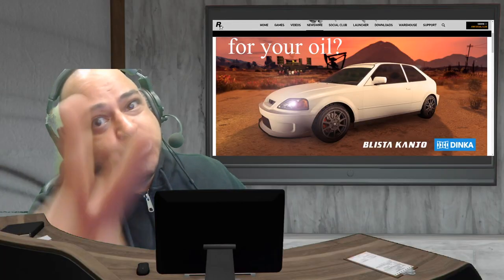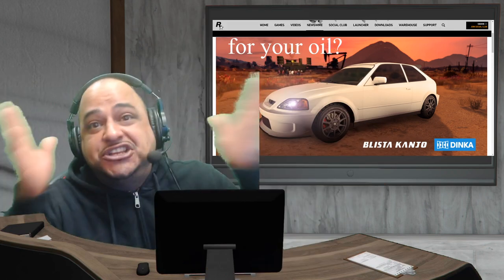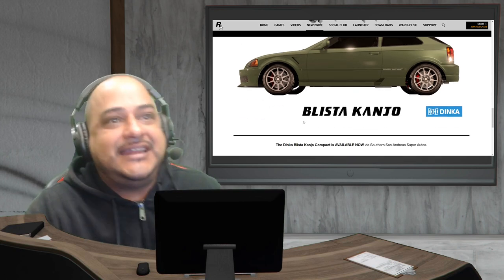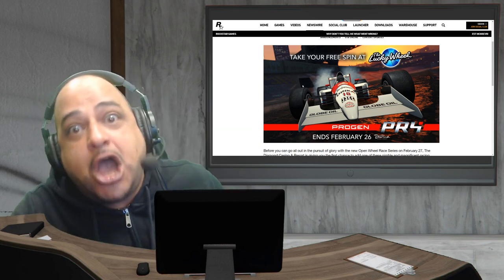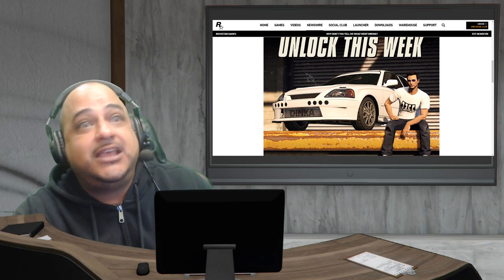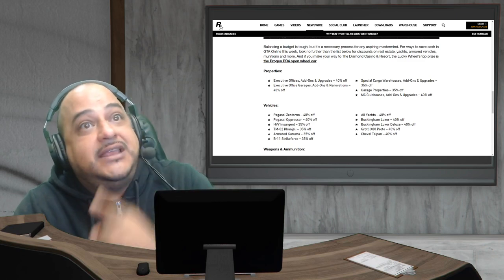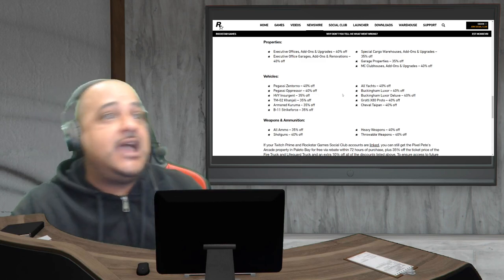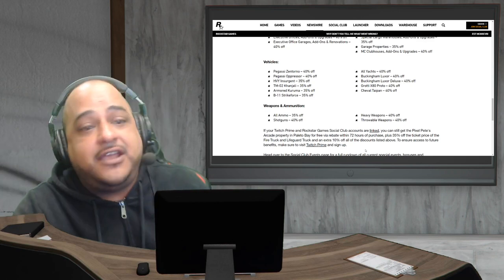DOUBLE MONEY & RP GTA ONLINE EVENT WEEK 2-20-20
the new Dinka Blista Kanjo is out this week. we also have the new Progen PR 4 as the new podium vehicle. To top off this week events we have Survivals Paying out 2x $ & RP as well as Special Cargo Sales. Associates get double payouts as well. be sure to take advantage of all the discounts and specials this week in GTA Online

To help us reach more people

Thanks for any feedback on our content.